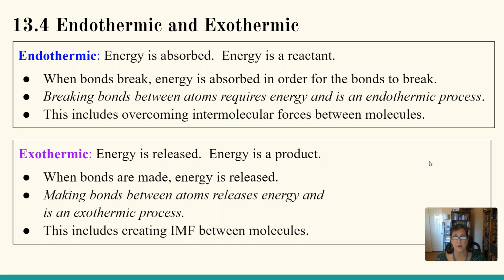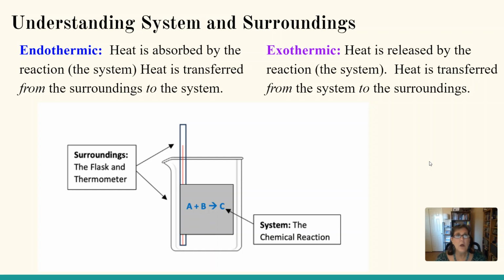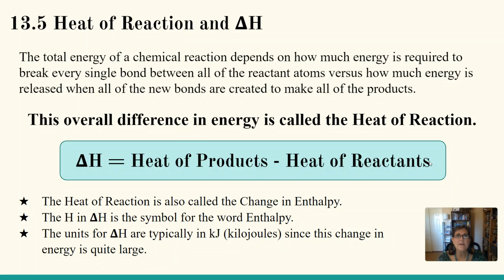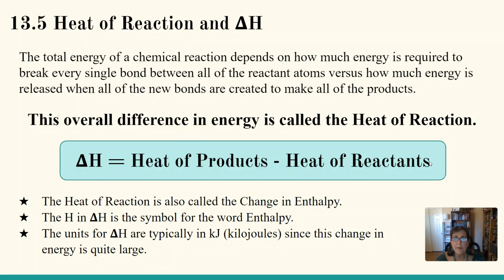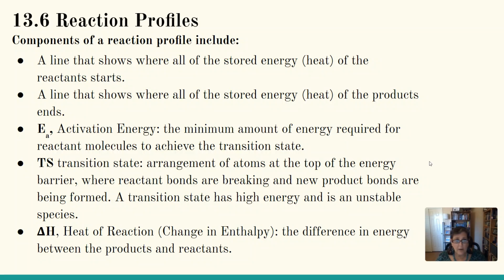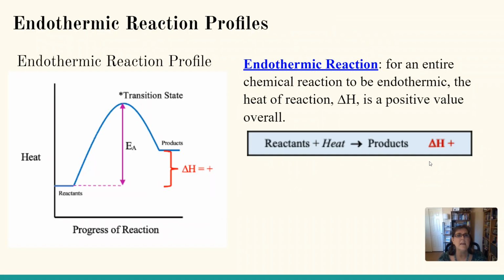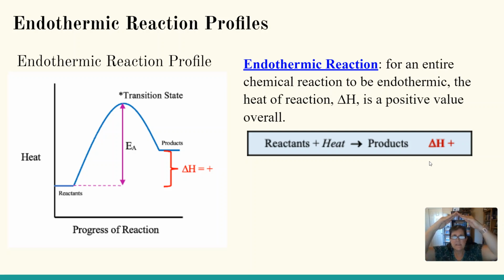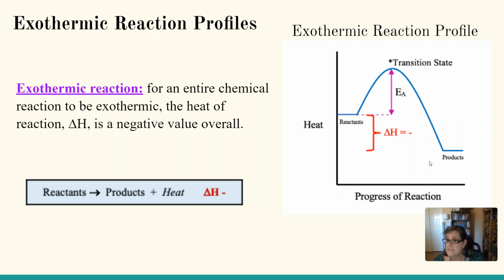Chapter 13 C: Exo and Endothermic Profiles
Exothermic, Endothermic, and Energy Profiles are discussed.